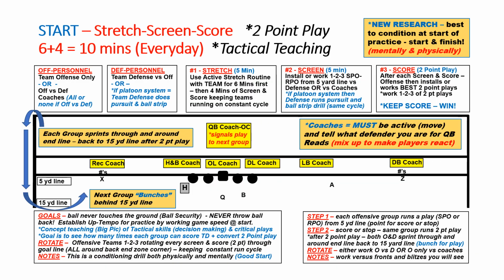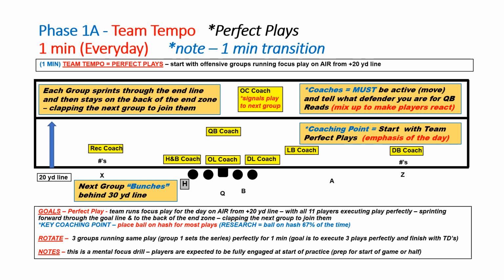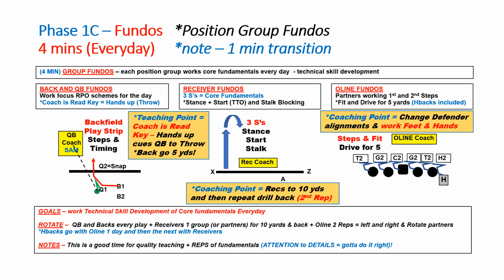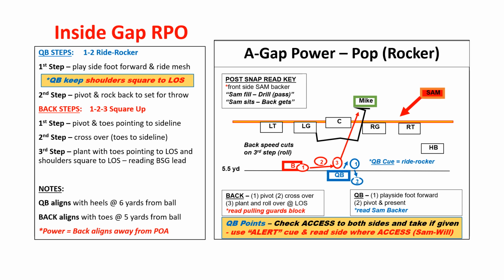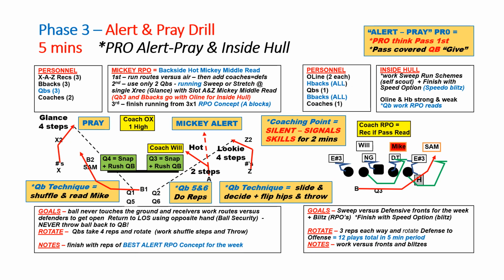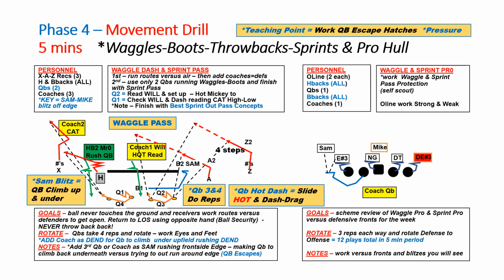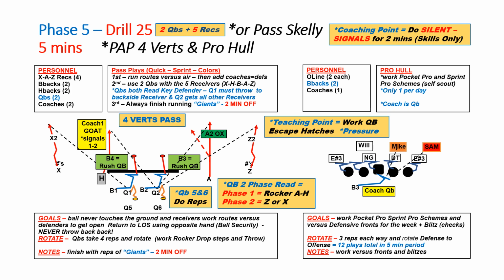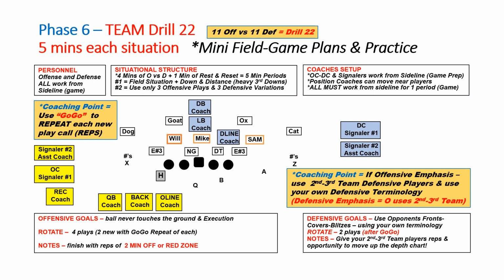2023 0BB Triangle-O Teaching & Drill System 2.0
The Triangle-O System uses NEW Practice Methodologies using a Games Approach to enhance decision making for athletes to maximize performance on Game Day!